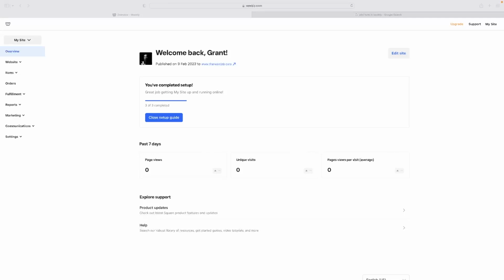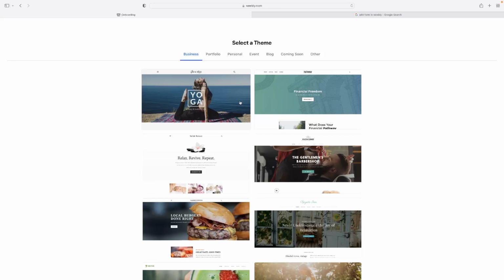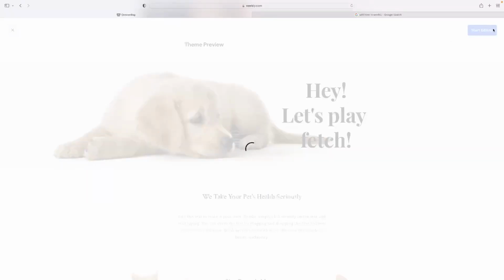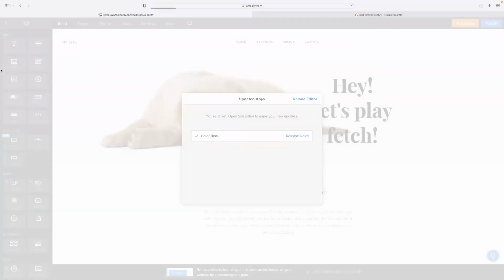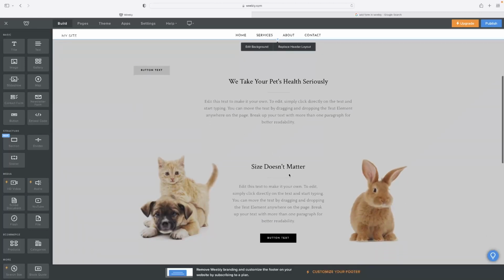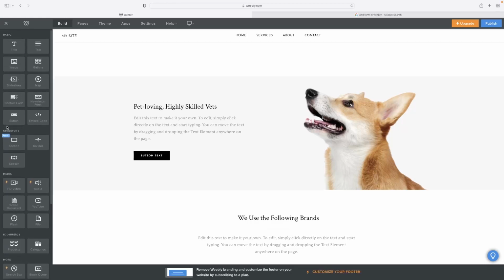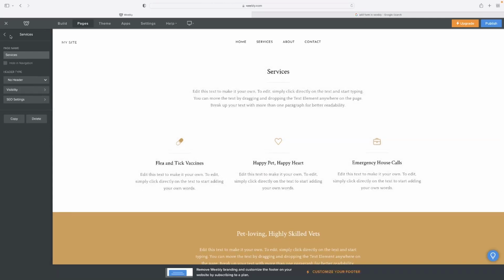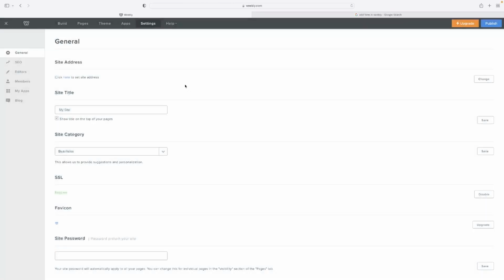How To Set Up A Weebly Website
In this video, we'll show you how to set up a Weebly website. Weebly is a free and easy way to create a website, so this is a great tutorial for beginners!

Weebly is a great way to start your own website. It's free to use and easy to set up, so this video is perfect for beginners who want to learn how to create a website. Weebly makes web design easy, so you'll be able to create a website in no time!